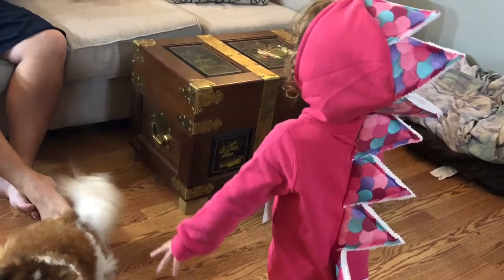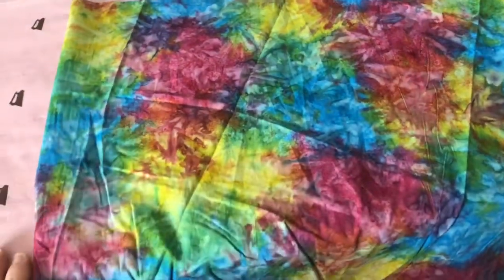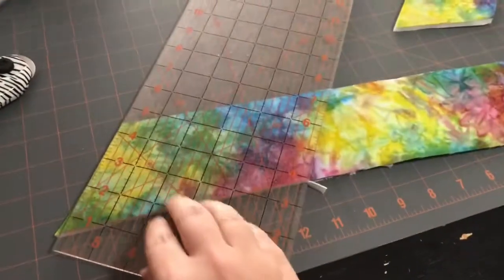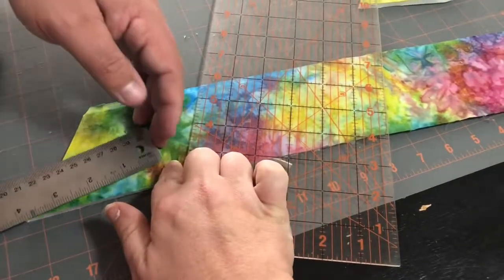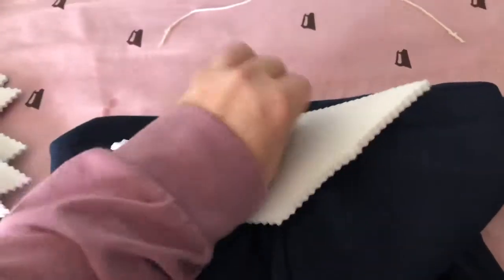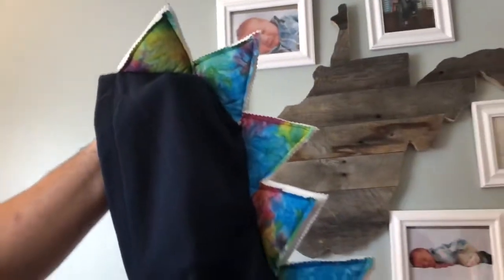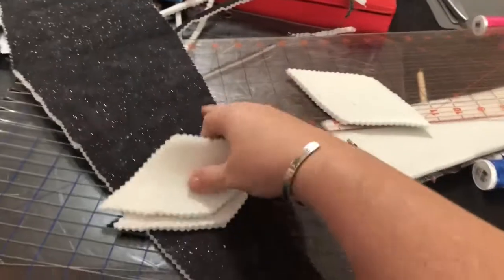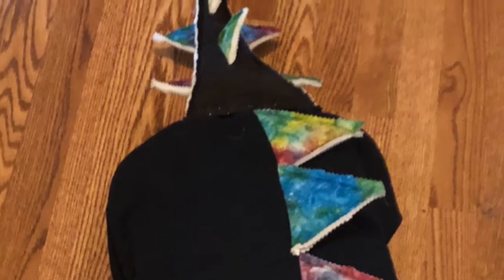Beginner Sewing Dinosaur Hoodie Halloween Costume Idea- Easy and fun to make!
This is how we made dinosaur hoodies for Halloween.